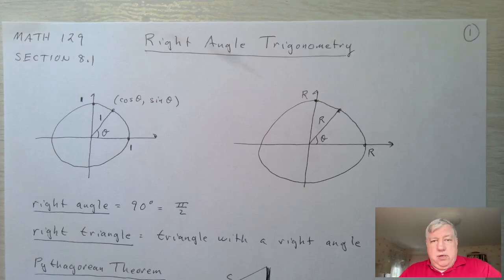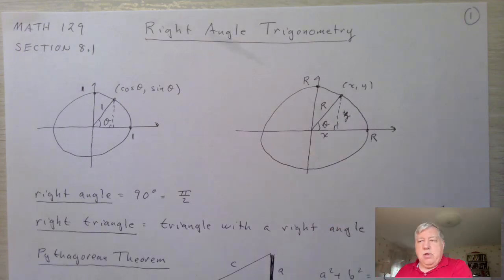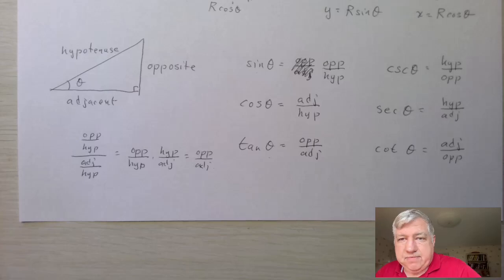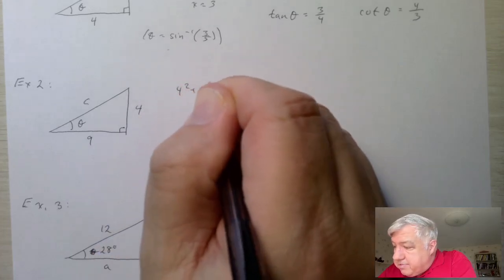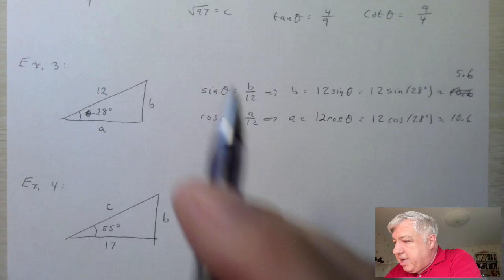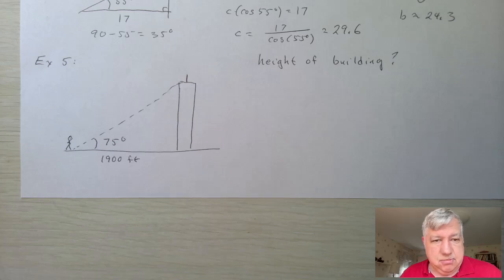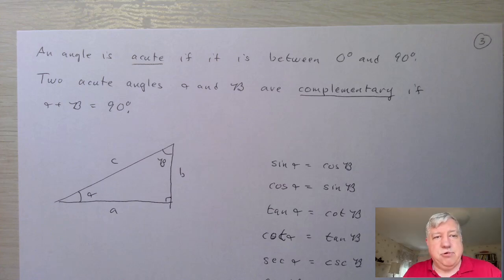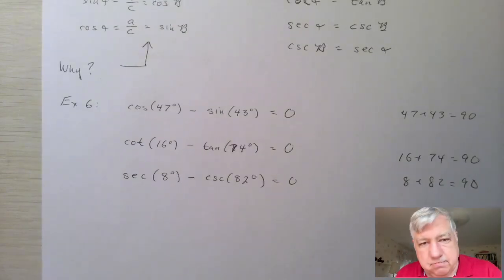Math 129 Section 8.1. Right Angle Trigonometry